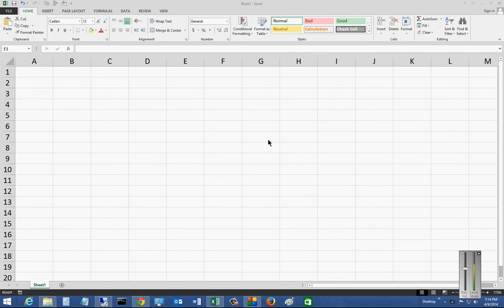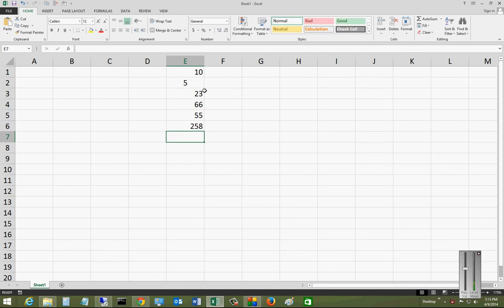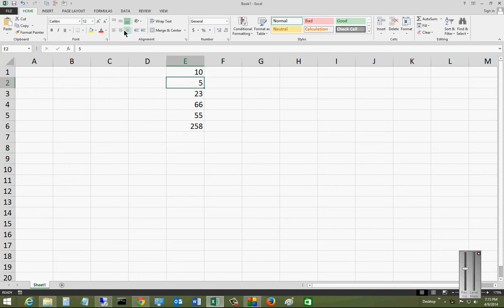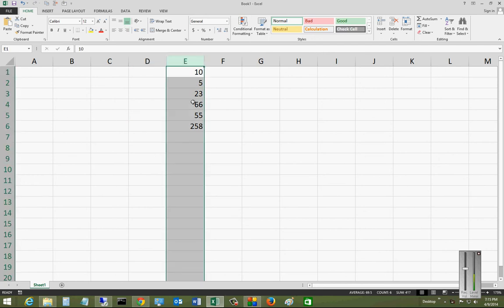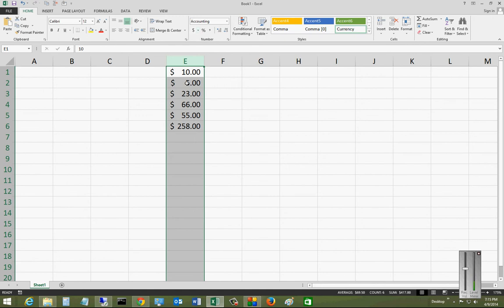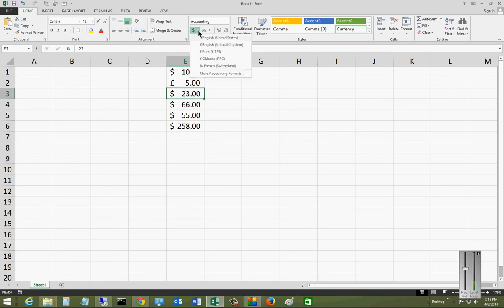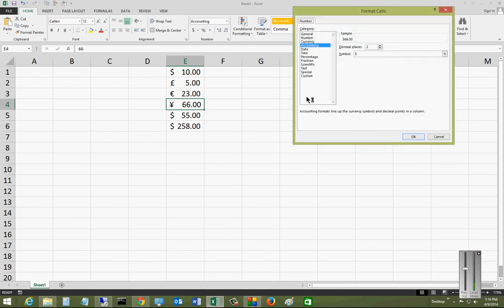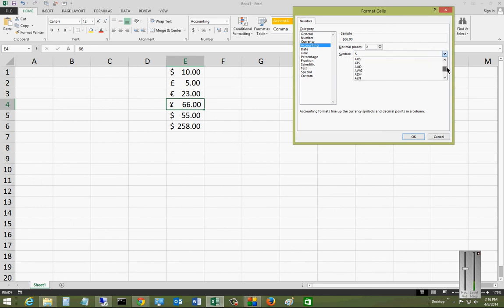How to format cells with different currencies in Microsoft Excel 2013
Author, teacher and talk show host Robert McMillen explains how to format cells with different currencies in Microsoft Excel 2013